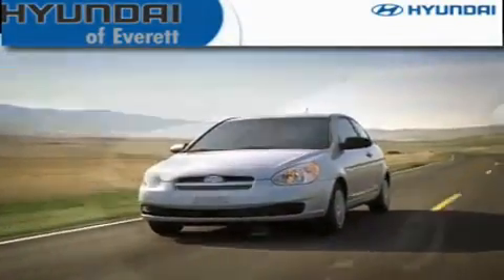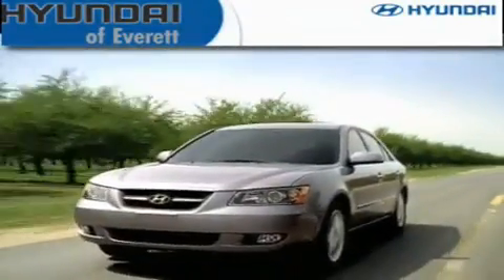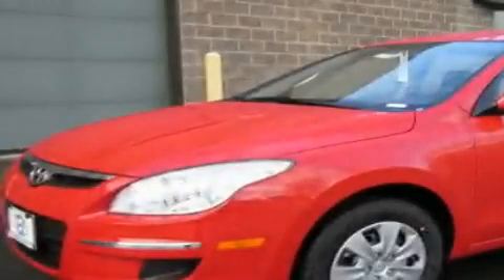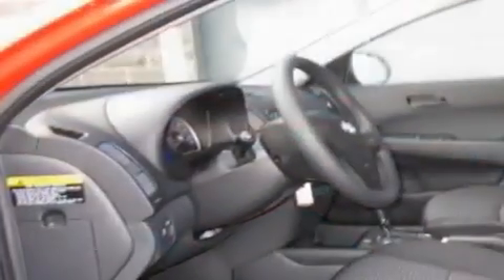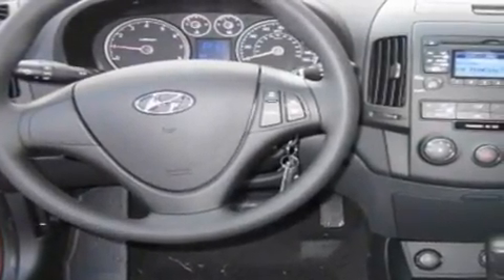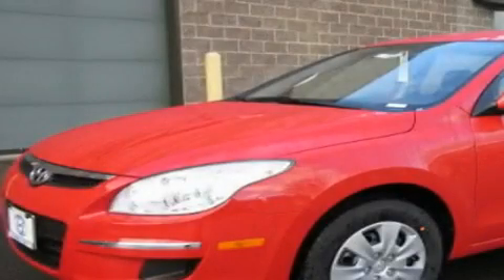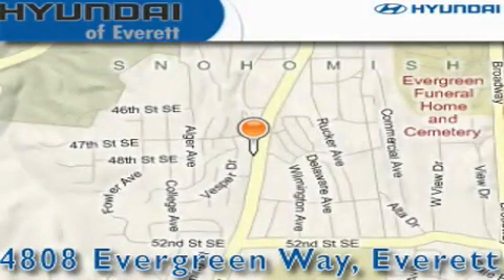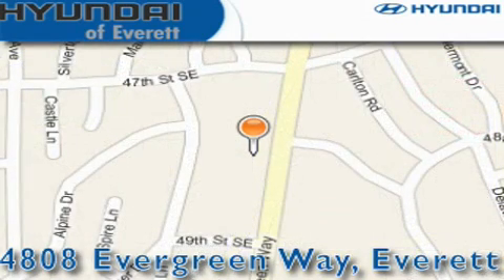2011 Hyundai Elantra Everett WA 98203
Year: 2011
 Make: Hyundai
 Model: Elantra
 Engine: 2.0L 4CYL
 Trans.: Automatic
 Exterior: Chilipepper Red
 Miles: 25
 Interior: Black

 2011 Hyundai Elantra Everett WA